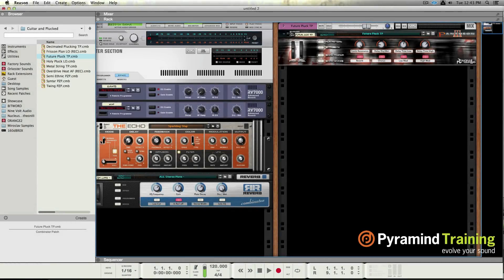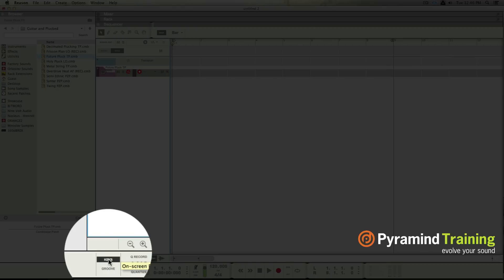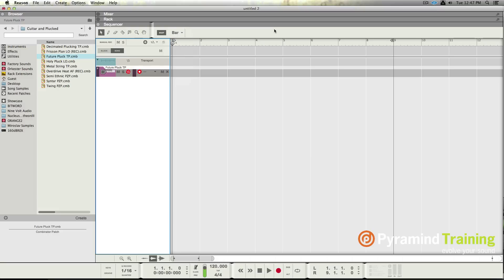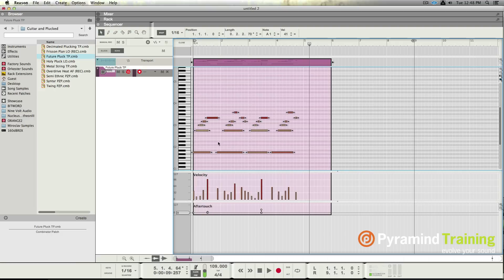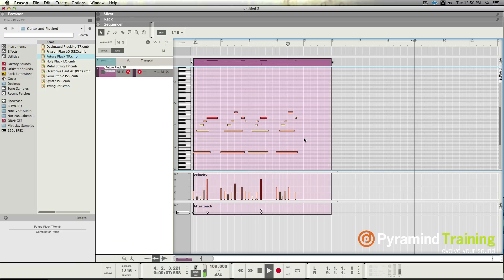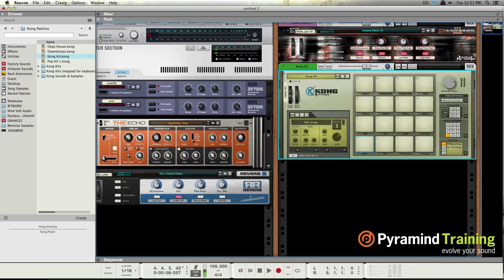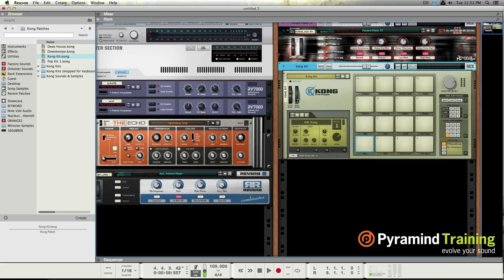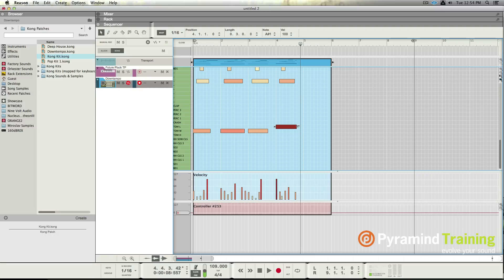Propellerhead Reason Tutorials | What's New in Reason 8 | Part 2 | Pyramind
Ready to learn more?  Sign up for our in-depth Reason Training Class

Pyamind Training Senior Instructor, Steve Heithecker, gives you a walk-through of Propellerheads Reason 8, the latest and most anticipated update to this legendary music production software studio.